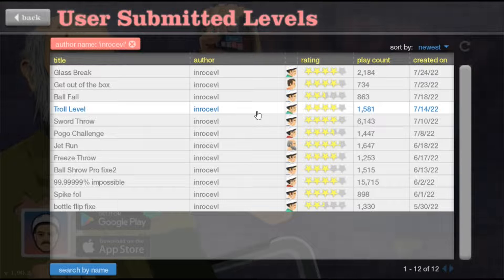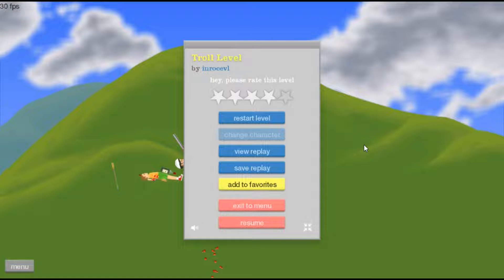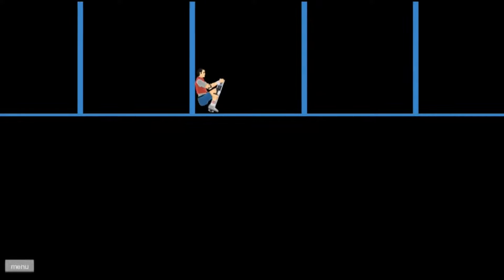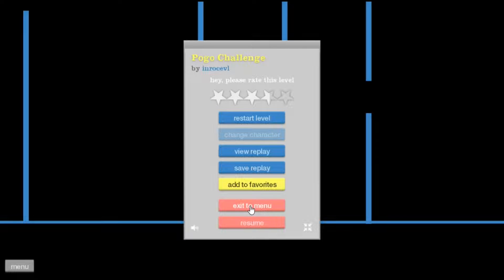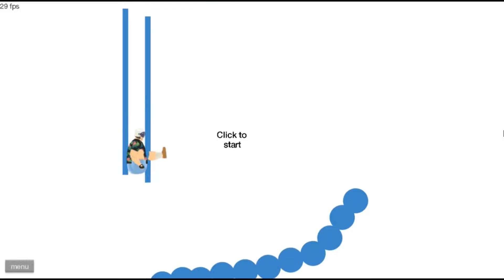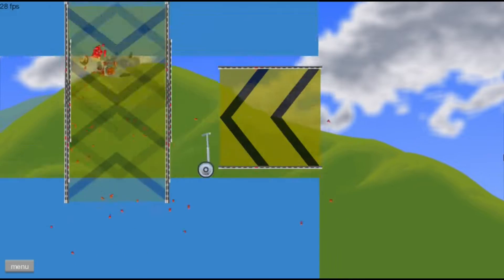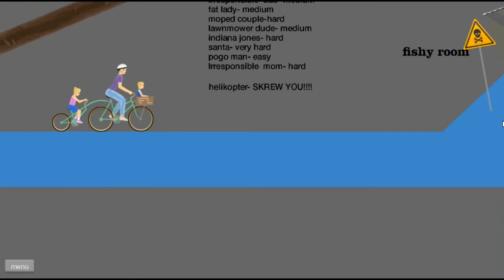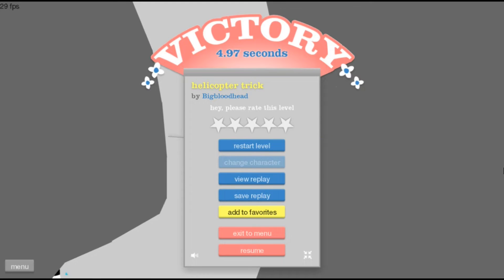happy wheels (16) - This is what shrek look like?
Hey Hey Hey to all of my Knights out there, I am Nightiefear Your boi a gamer simply who try everything who looks for fun, this was already known as something cliche but I will try my best to make you laugh and keep you entertained. that's all I gotta say from all you girls and boi's, peace out from your boi Nightiefear